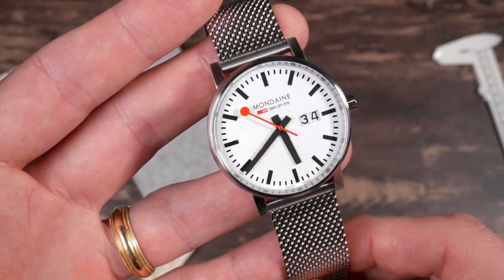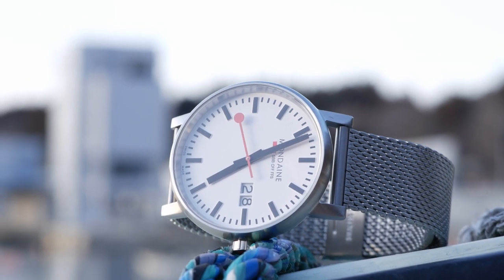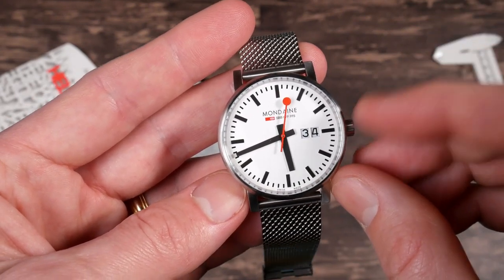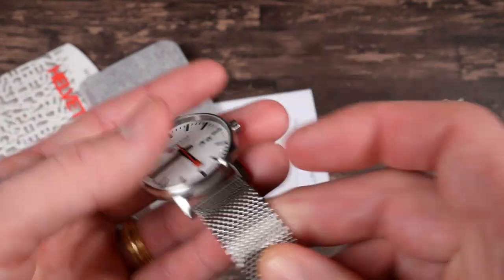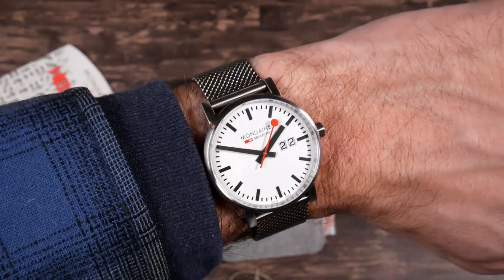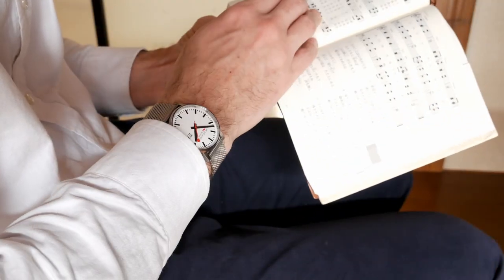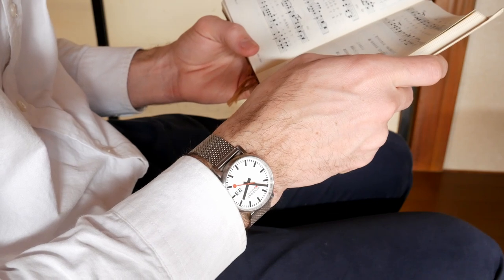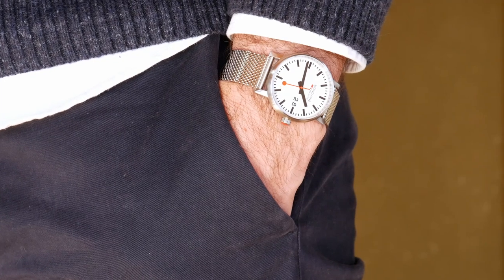The Mondaine to get. - Evo2 Big Date Unboxing + review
The most iconic and legible watch I've ever worn.

AMAZON STORE

The Evo2 Big Date from Mondaine has an incredible visual appeal, and decent build quality, but in regards to specifications isn't the best value on the market.